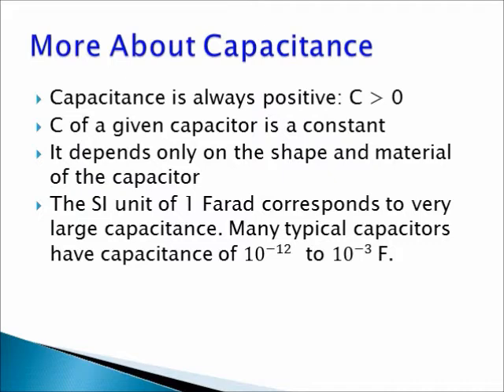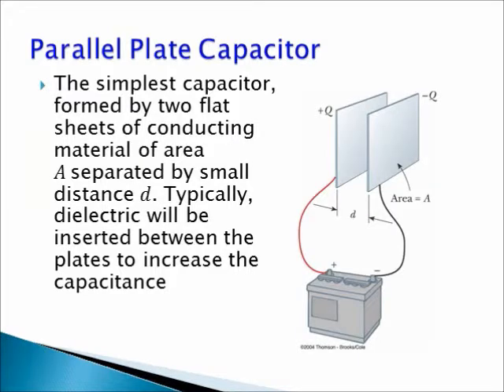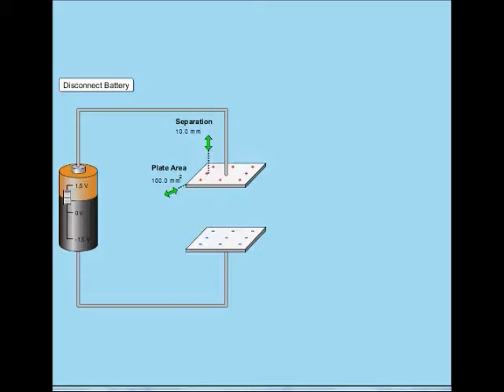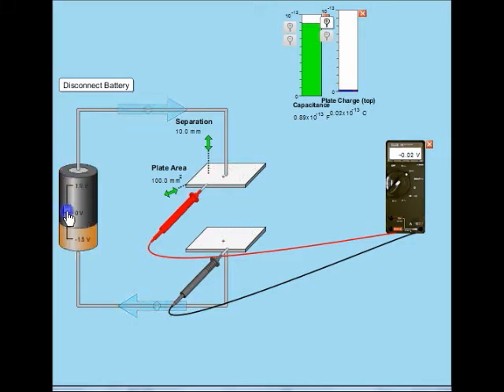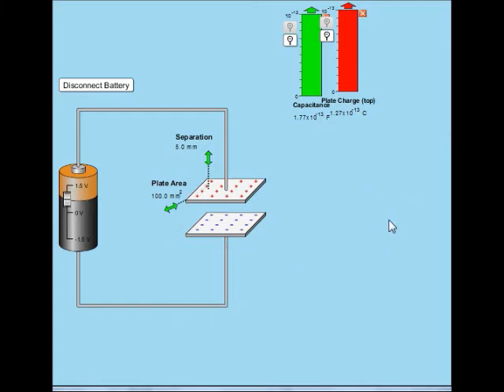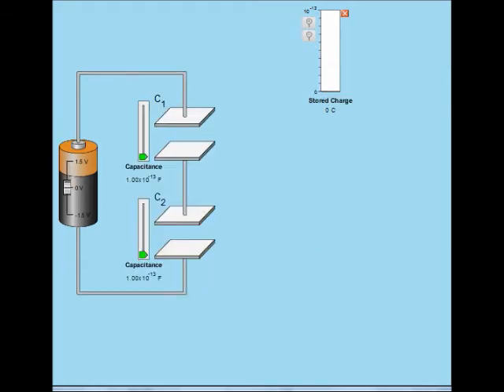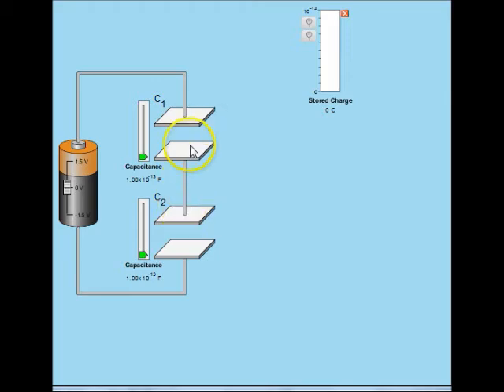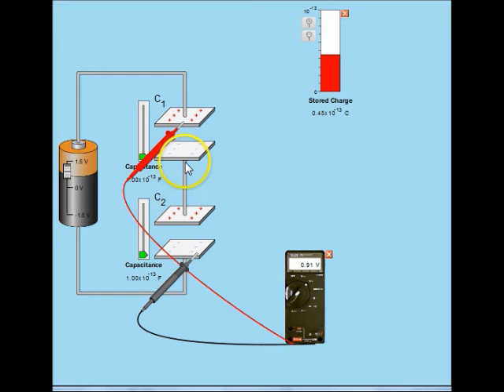Halliday, Ch. 25, Capacitors, Part 2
A mini-lecture on properties of capacitors. Pavel Nadolsky, February 2014